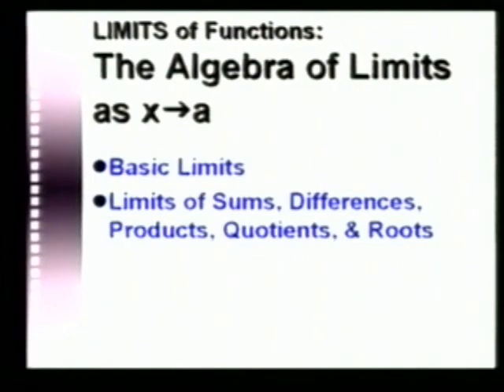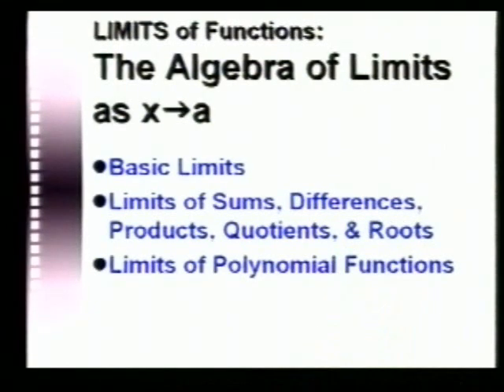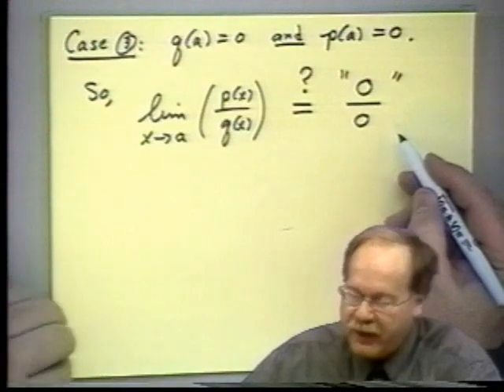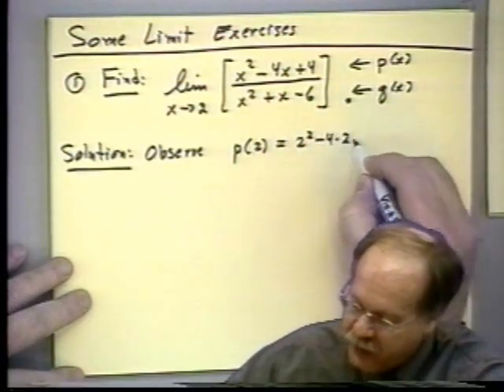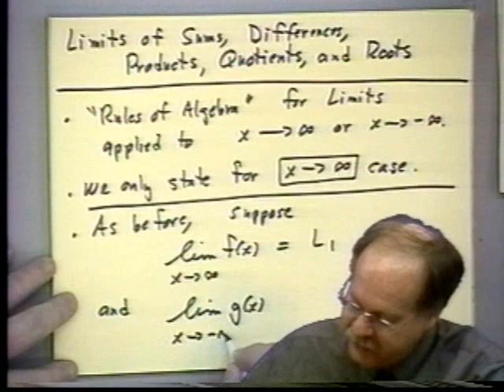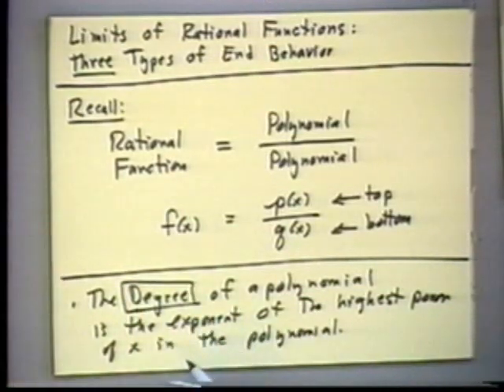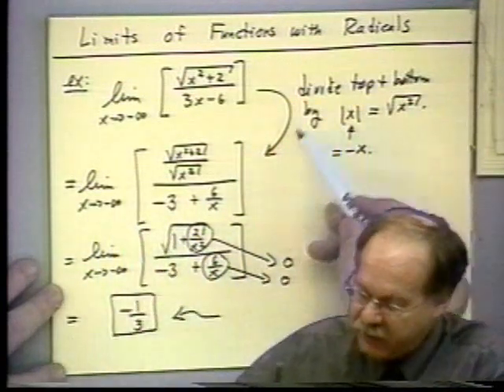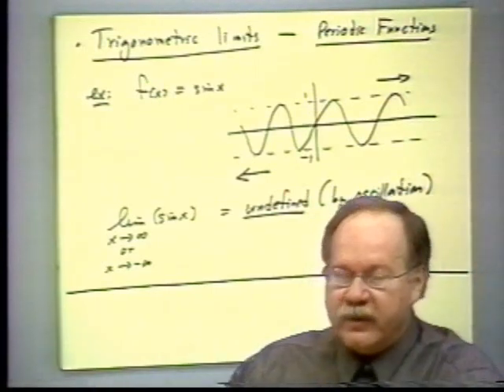Calculus Lecture 5 & 6